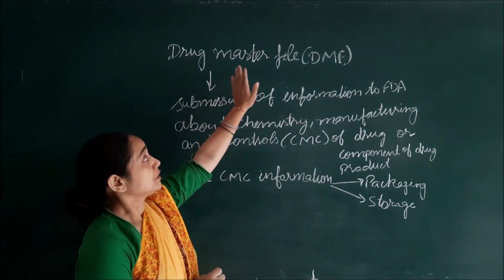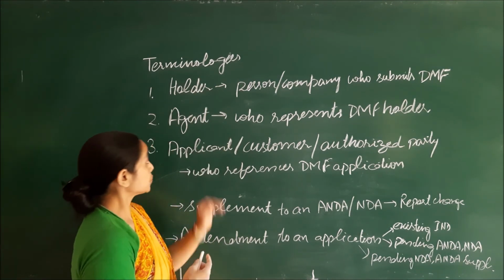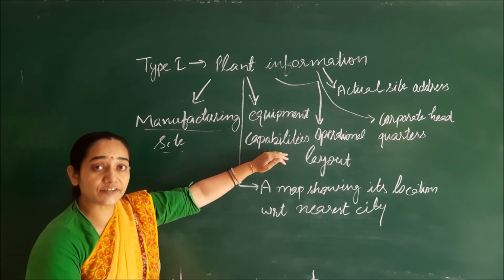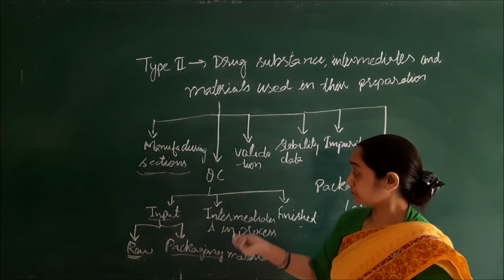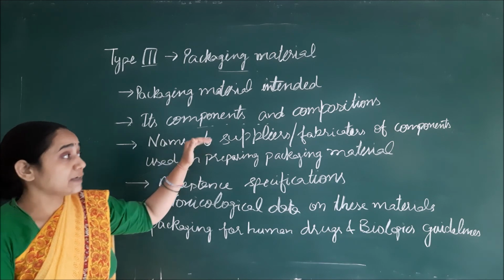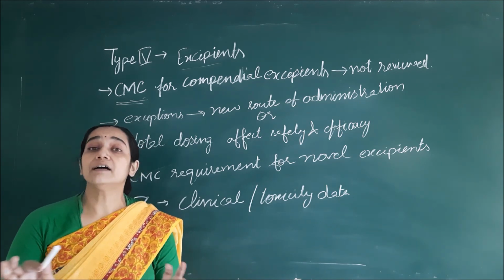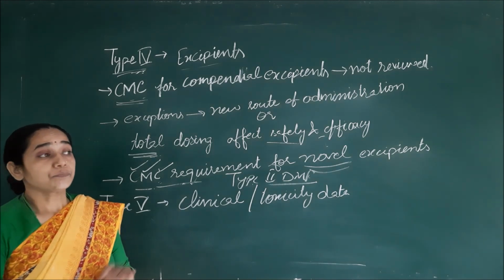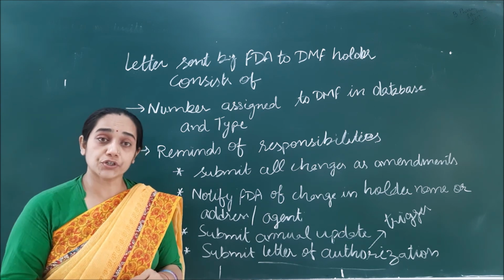Drug master file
What is DMF?
Why it is needed?
What are different types of DMF?
What information different DMF contain?